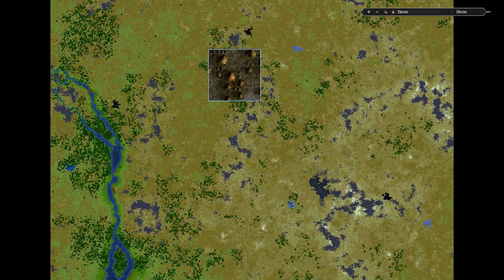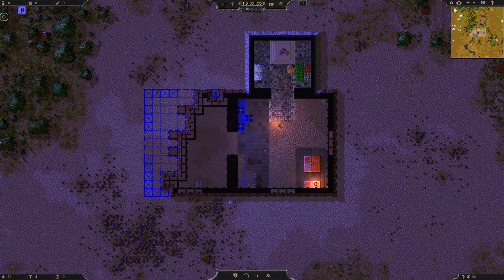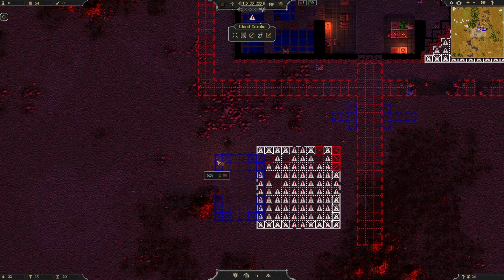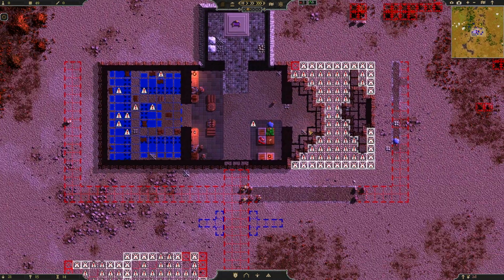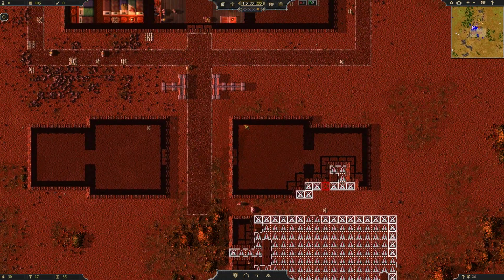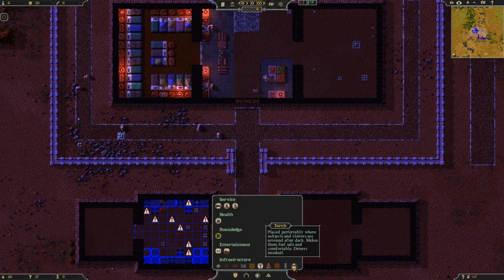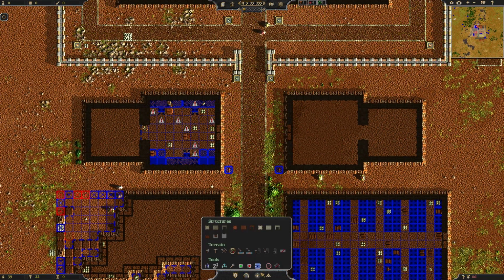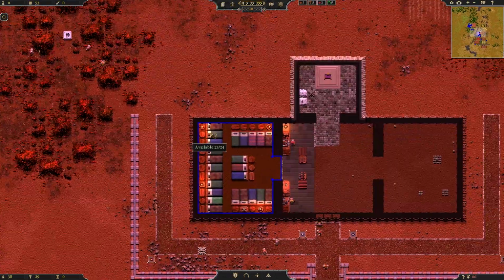SONGS OF SYX Gameplay | 1 | Massive Scale Fantasy Empire Builder Game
Songs of Syx Gameplay Impression! Songs of Syx is a Fantasy City-State / Kingdom Builder. This is a Songs of Syx First Impression ! Let's Play Songs of Syx!

► Songs of Syx is currently at status: Pre Alpha

► Songs of Syx was acquired by: Free Pre Alpha Download

► Enjoying this series? Start from the beginning

► Songs of Syx Gameplay Overview

► Songs of Syx Gameplay Features

Scale: You will be able to build the biggest cities in the genre. Population caps are 5-digits.

Battles: Cut down thousands of your enemies of the field of glory using advanced mechanics.

Modding: Create your own races, build your own maps and write your own scripts.

Intrigues: As a king of Syx, you must have the support of your appointed nobility. And your nobility will conspire against you, wanting the power for themselves.

Technology / Artifacts: Tech trees and artifacts to craft / discover.
Maintenance: Everything will deteriorate in time.

Seasons/ Weather / Climate Change:  Sow in spring, harvest in late summer. Survive through droughts and a changing environments.

Dynamic Trading System: Driven by supply and demand. Control goods and trade-routes. Find a balance between income and expenses. Too many riches will turn you economy and progress stale.

Hordes, Immigration, Slaves: Fend off hordes spawned by climate change, make slaves of your beaten foes. Accept immigration of different races into your city and deal with the consequences.

Justice: Make laws and see them through. Do what’s right, or do what’s needed. Be loved or feared.